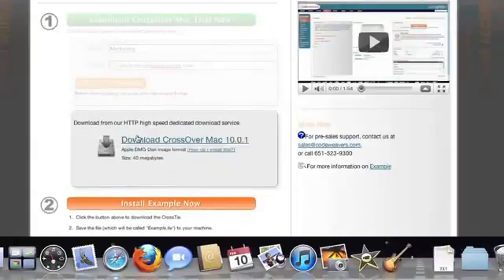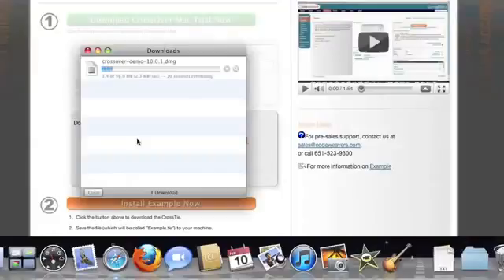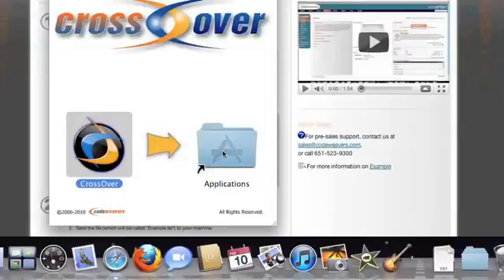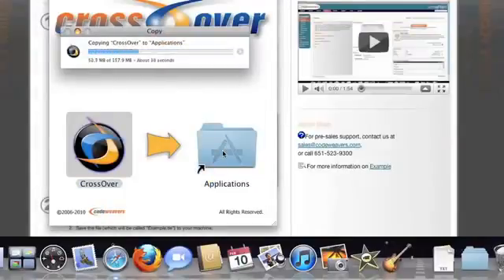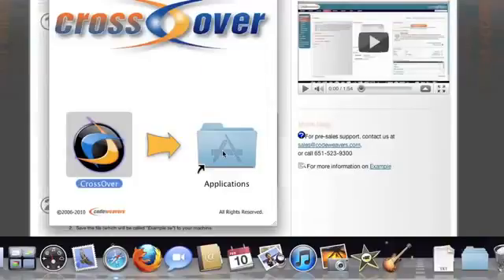How to Install MetaTrader 4 (MT4) on Mac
How to Install MetaTrader 4 (MT4) on Mac. A trading lesson for stock and forex traders.